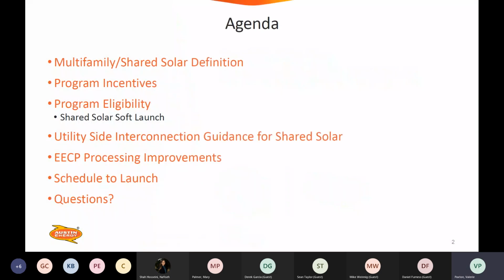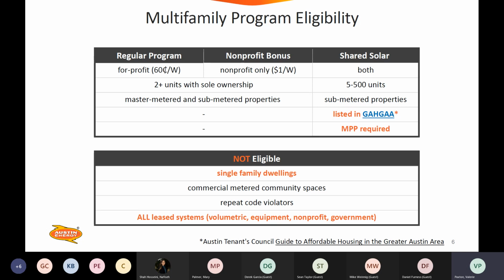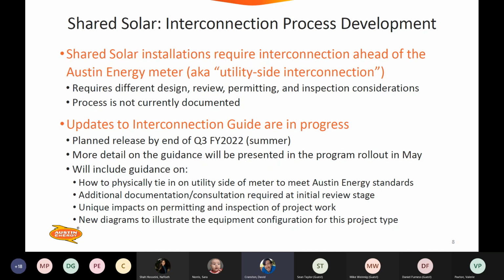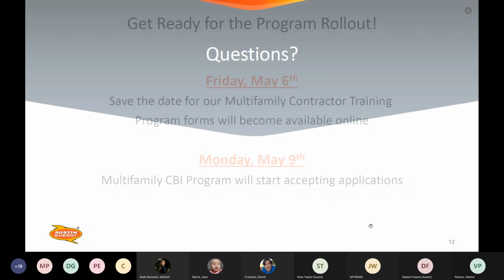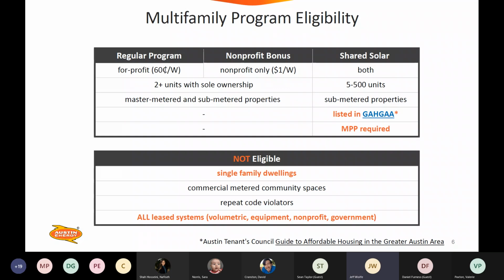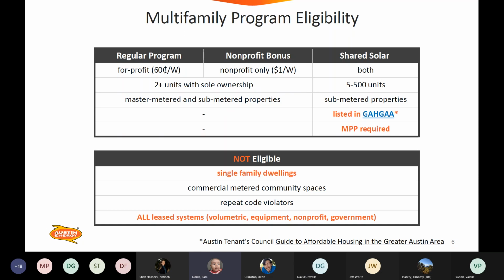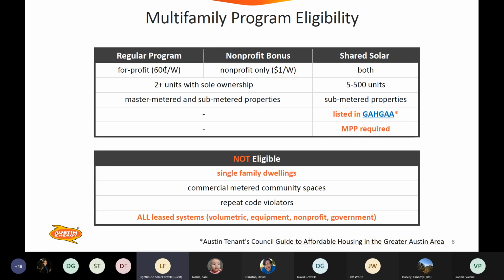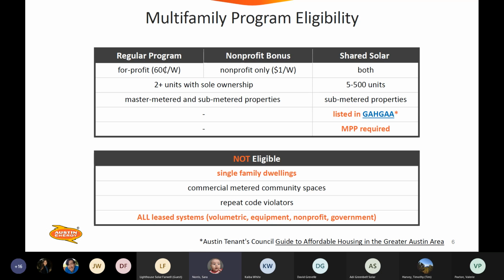Multifamily (including Shared Solar) Program Q&A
Austin Energy's Customer Renewable Solution Team introduces solar contractors to the upcoming improvements to the Solar Multifamily Program and Shared Solar virtual metering functionality.